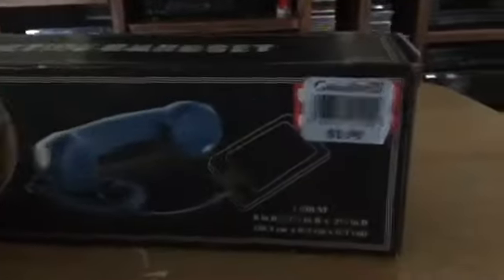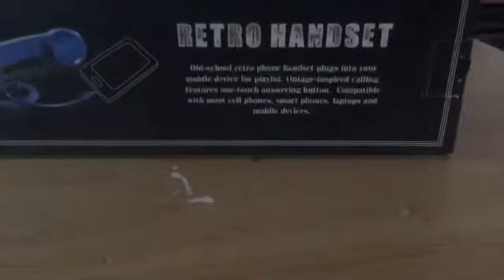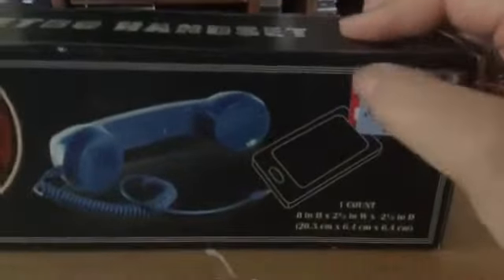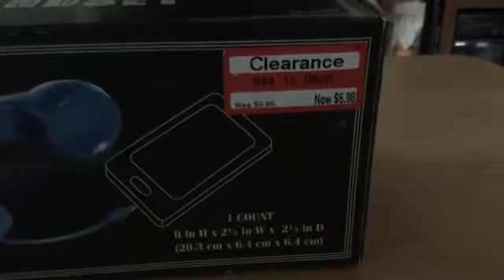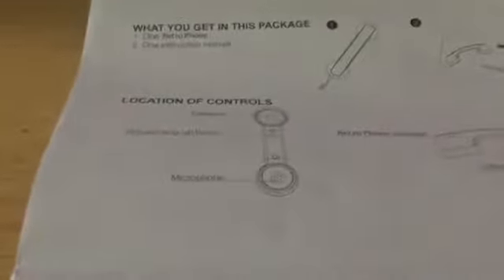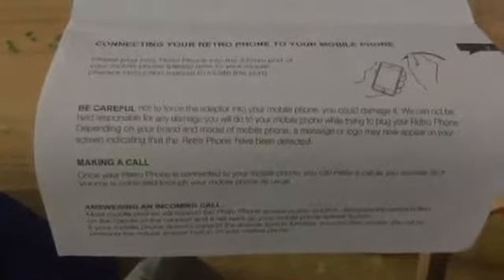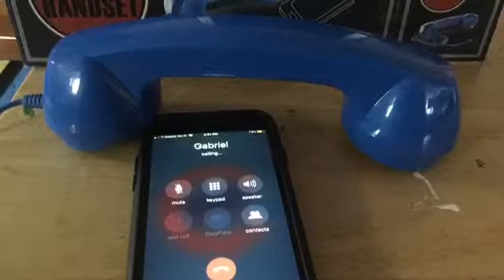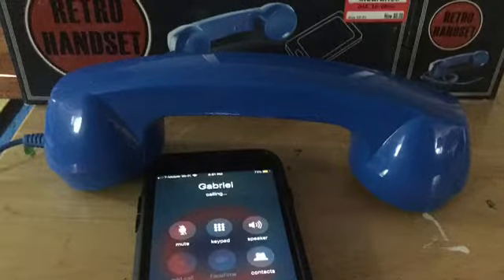Retro Handset Review